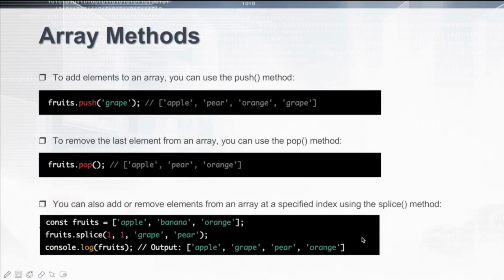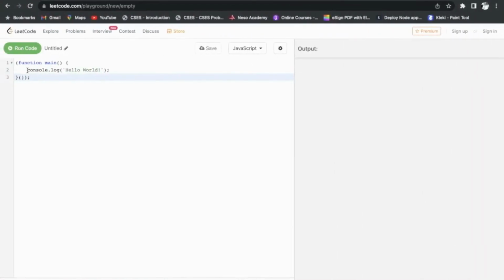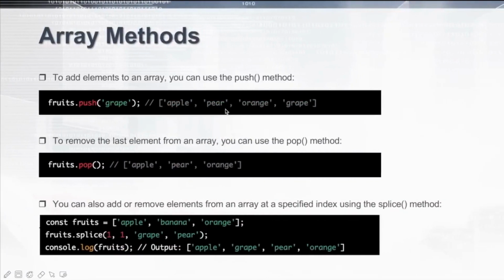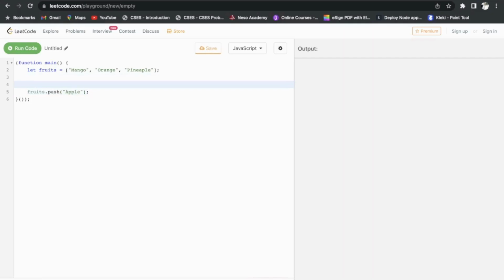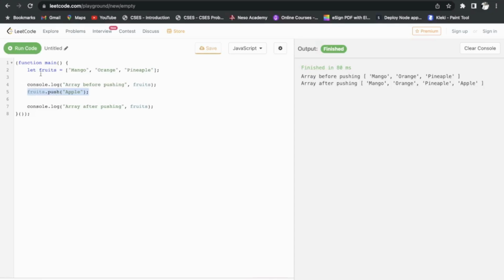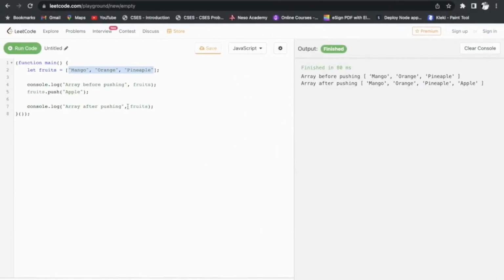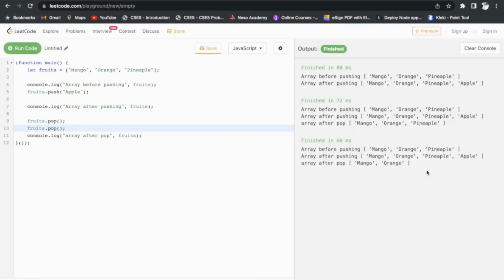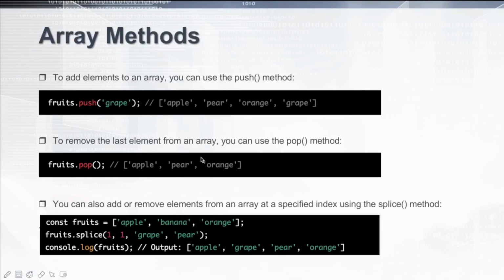27 - Modern Javascript - Array methods: push and pop